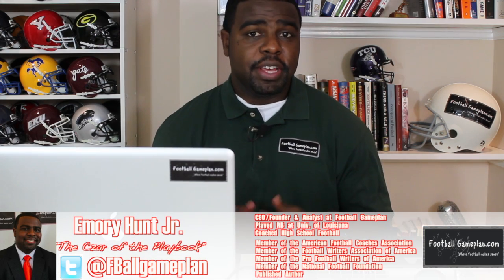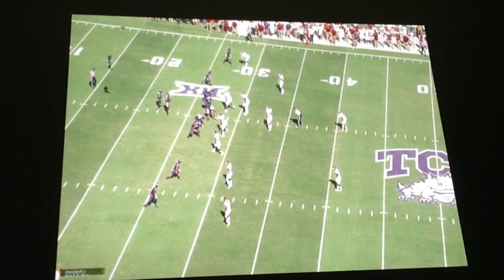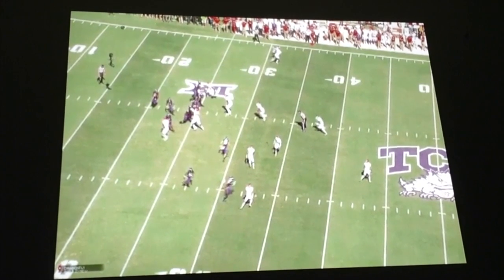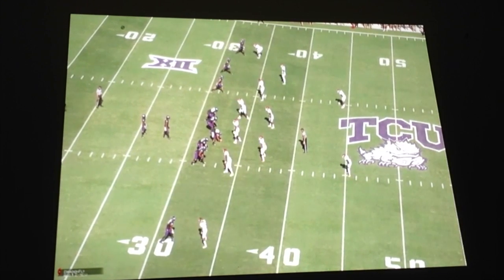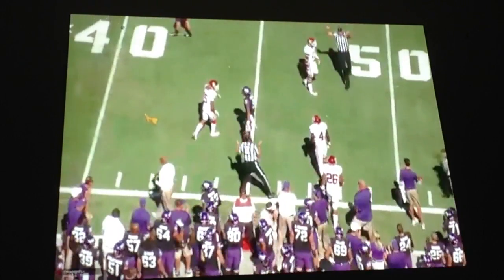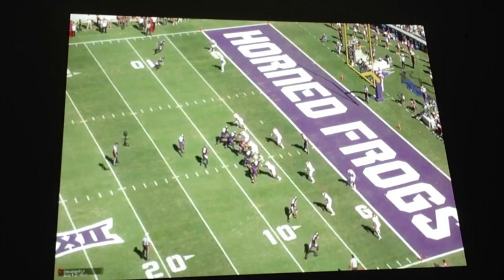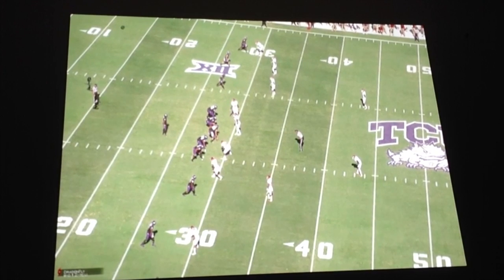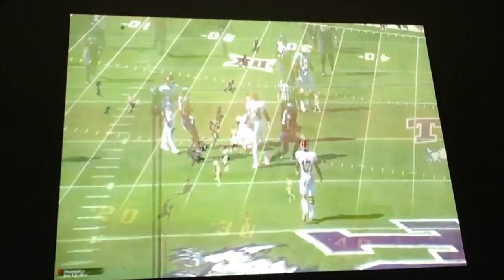FBGP Scouting: Under the Scope - QB Trevone Boykin, TCU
Football Gameplan Scouting - Under the Scope: QB Trevone Boykin